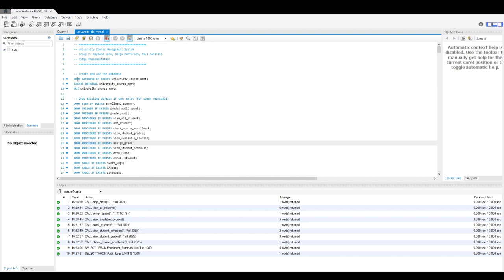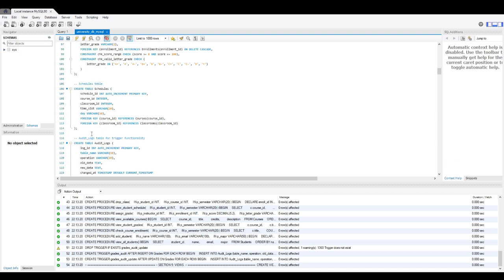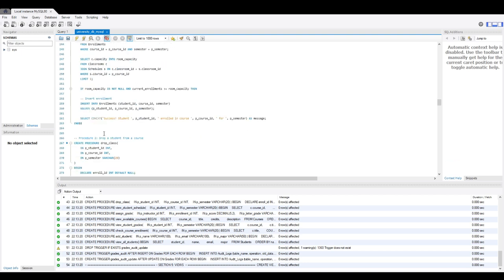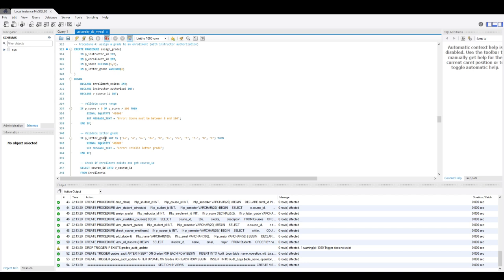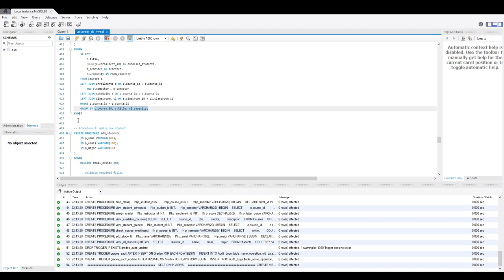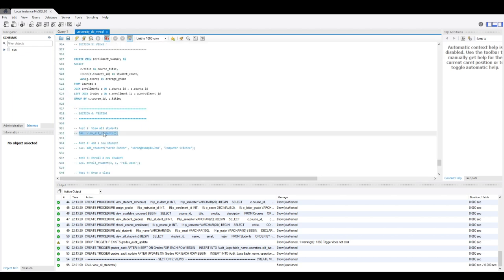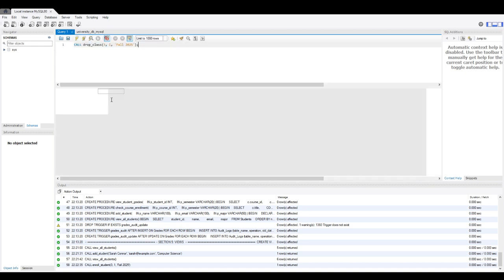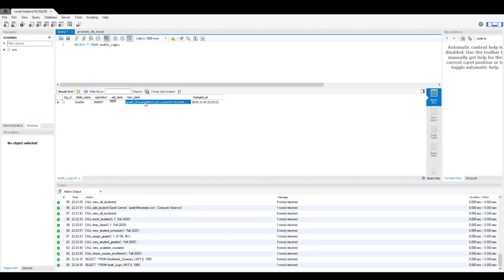DatabaseVideoSubmission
This is a runthrough of our educational database for class.